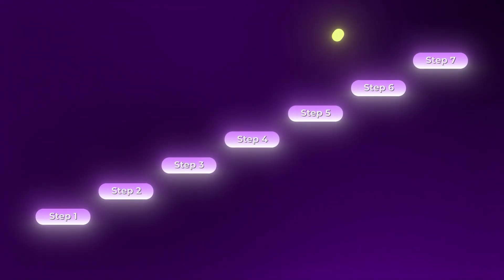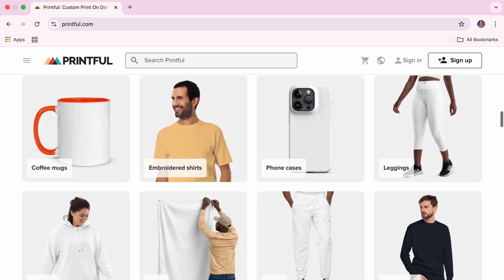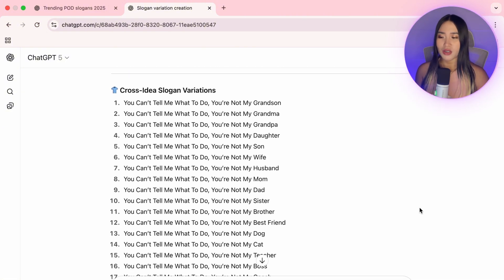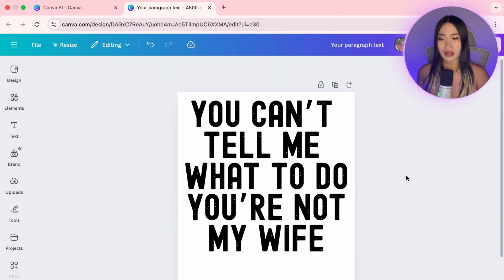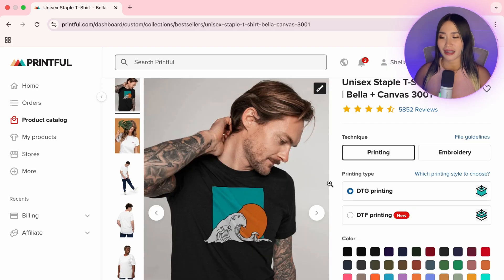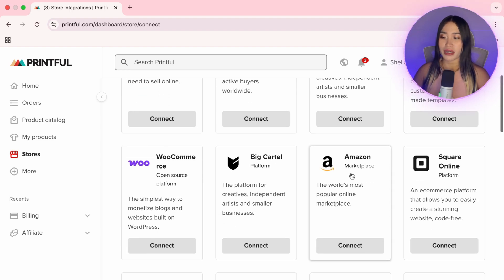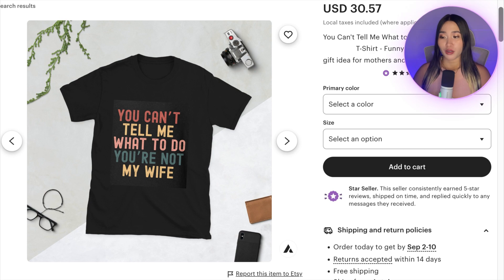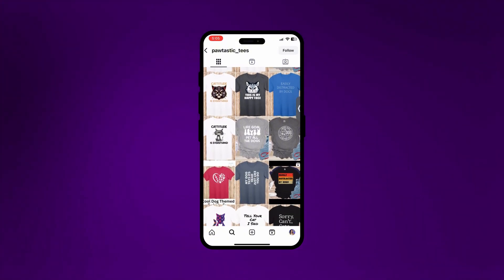How to Start Print On Demand with Canva AI & Printful | Step-by-Step Tutorial For Beginners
Want to learn how to start a print on demand using Canva, AI, and Printful? In this step-by-step tutorial, I’ll show you how beginners typically design simple t-shirts, connect them to Printful for fulfillment, and list them on platforms like Etsy without handling inventory or shipping.

In this video, you’ll discover:
✅ How to create unique t-shirt designs with Canva and AI
✅ How Printful prints and ships products
✅ How to list your designs online

I only recommend tools and resources that I trust.

💡 I am not a financial advisor, lawyer, or accountant. The content in this video is based on personal research and experience and should not be considered professional advice. Always do your own due diligence before making financial or business decisions.

⏱️ What You’ll Learn:
00:00 What is Print on Demand?
00:37 Find a product with Printful’s catalog
01:00 Do market research
01:31 Use ChatGPT to generate slogan ideas
01:56 Design your t-shirt on Canva
03:29 Upload your design to Printful + set up template
04:20 Connect Storefront (Etsy) to Printful)
5:39 Tips

Starting a print on demand business with Canva, AI, and Printful lets you design simple t-shirts, mugs, or hoodies without keeping inventory. This print on demand tutorial for beginners walks you step by step through how to create unique Canva AI t-shirt designs, connect Printful to Etsy, upload design to Printful, and explore print on demand.